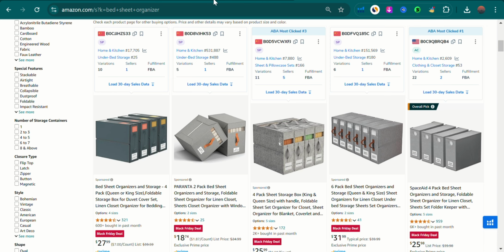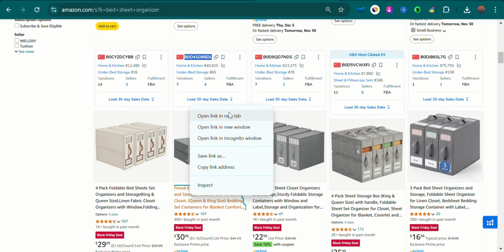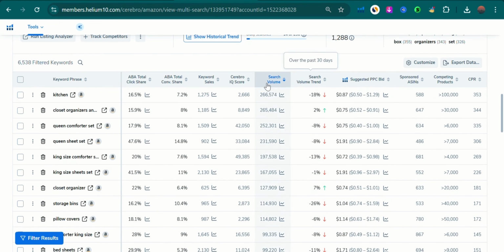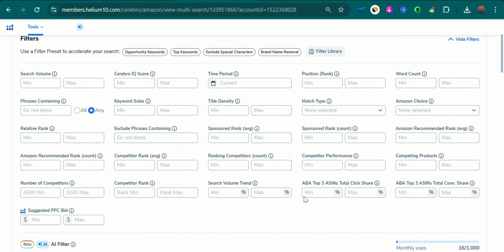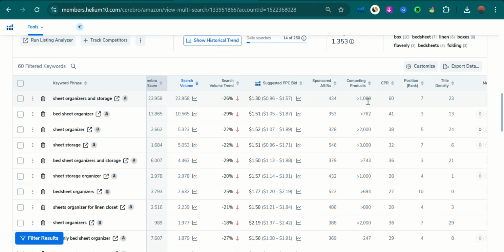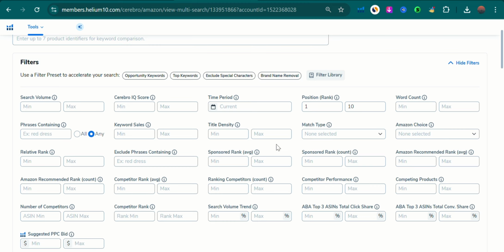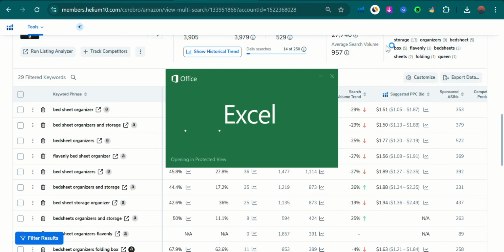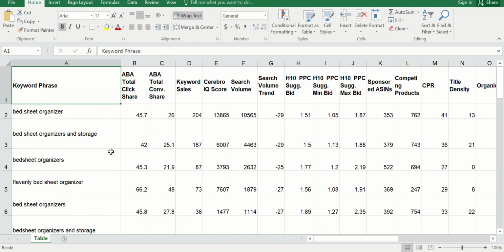Helium 10 Keyword Research Tutorial – Get #1 Rankings FAST!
Are you tired of mediocre keyword research results? Want to take your Amazon FBA game to the next level? In this video, we'll dive into the world of Helium 10 and show you how to master this powerful tool for AMAZING keyword research results! From finding hidden gems to optimizing your listings for maximum visibility, we'll cover it all. Whether you're a seasoned seller or just starting out, this video is perfect for anyone looking to improve their keyword research skills and dominate the competition. So, what are you waiting for? Let's get started and take your Amazon business to new heights!

Here are 4 easy steps:
1) Copy ASINS and put them into Helium 10 Cerebro
2) Sort the Search Volume by highes to lowest
3) Filter out position rank or organic rank from 1 to 10 and competing products from 1 to 1000.
4) Export data into an excel sheet

Your Best Keywords are Ready to incorporate into your Listing Content for Best Results